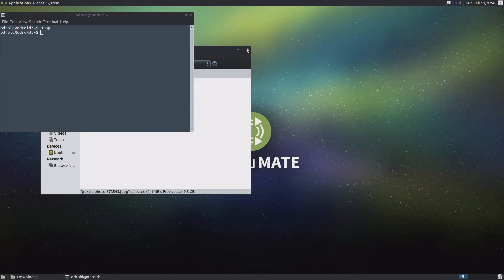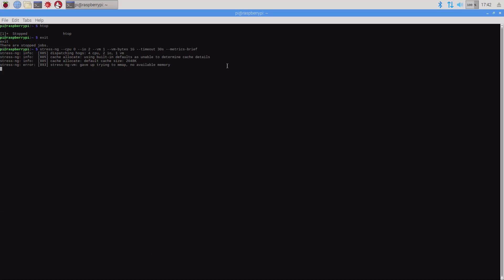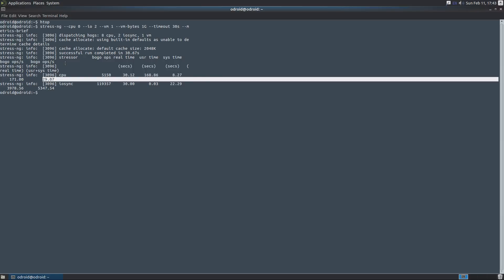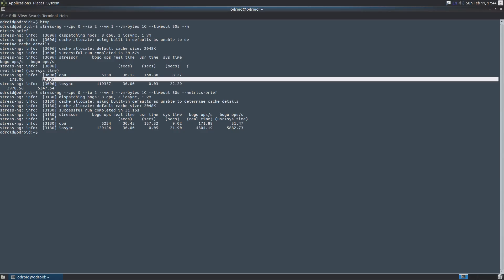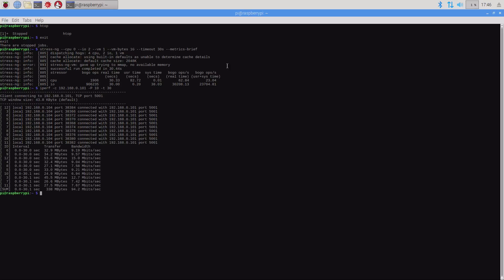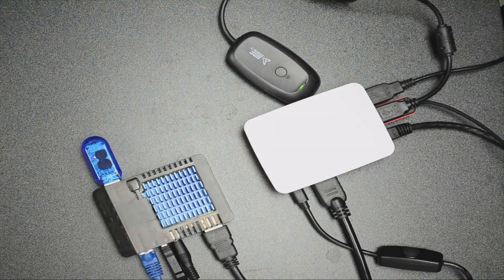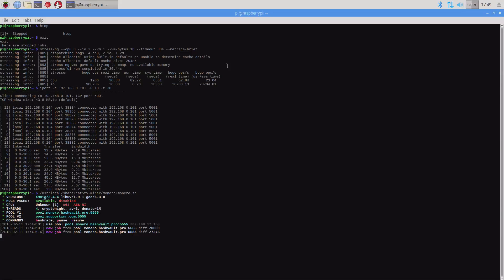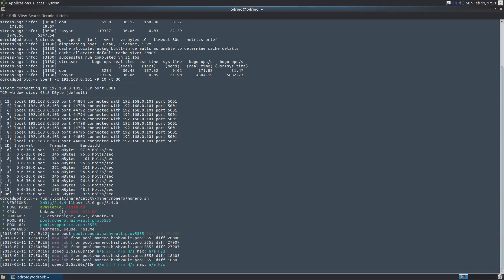ODROID XU4 vs Raspberry Pi 3 - Stress Test, Mining Monero and Network Interface Benchmark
Let's use stress-ng to test the CPU of both the Raspberry Pi 3 and the 8-core ODROID XU4Q. We'll also fire up iperf to see how well each board's ethernet adapter performs, and finally we'll run cat5tv-miners, which uses xmrig, to mine some Monero cryptocurrency and see how many H/s each board achieves using CPU mining.